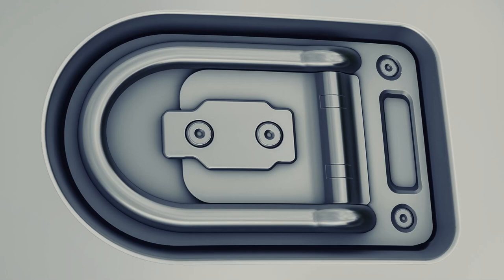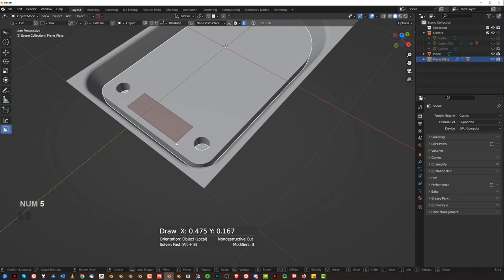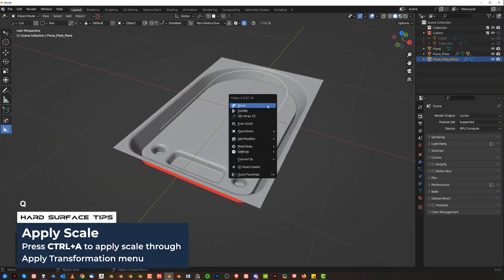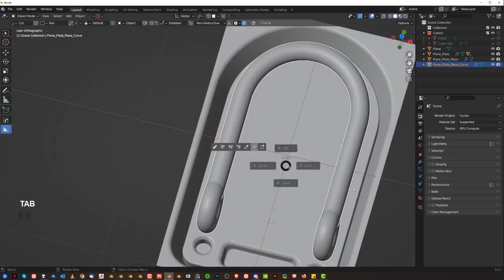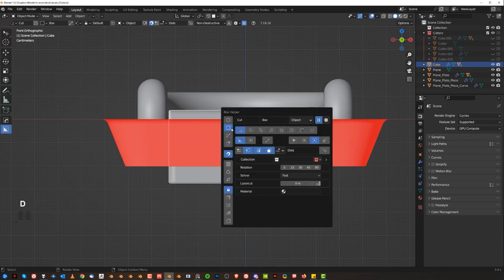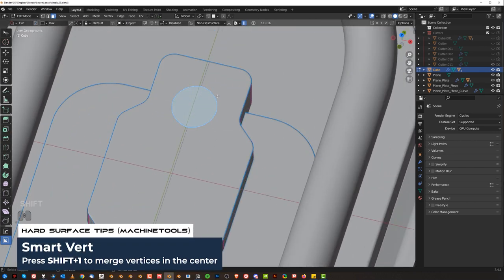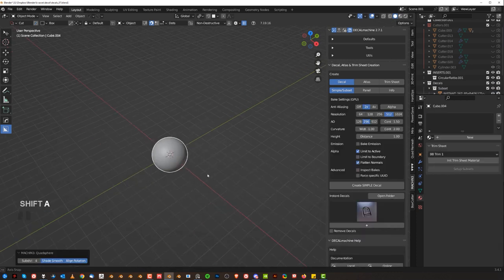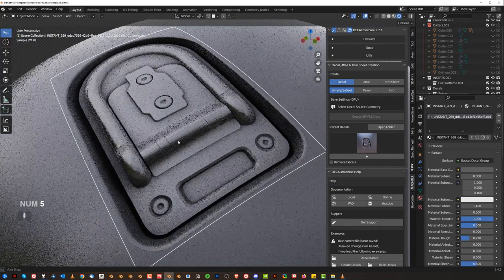The BEST Detailing Technique in Blender